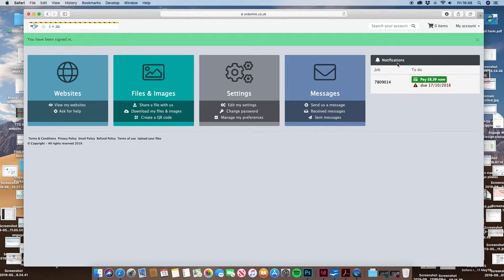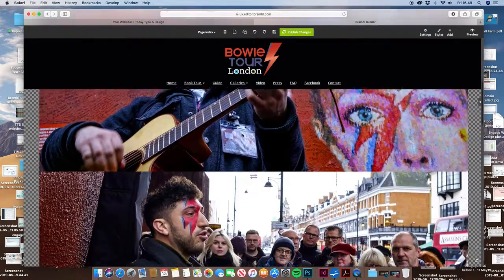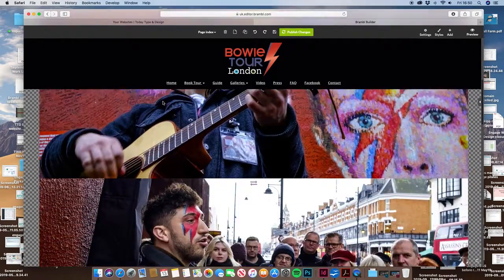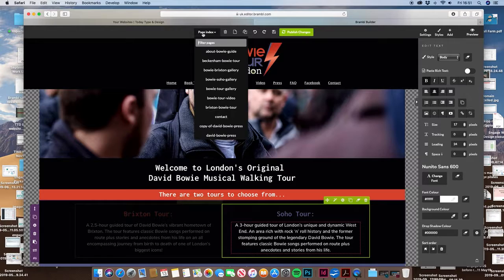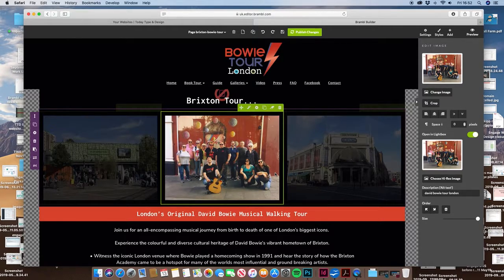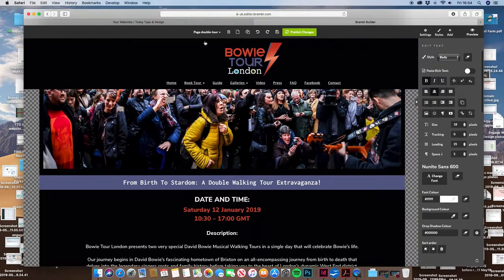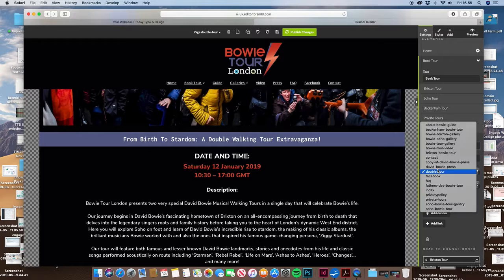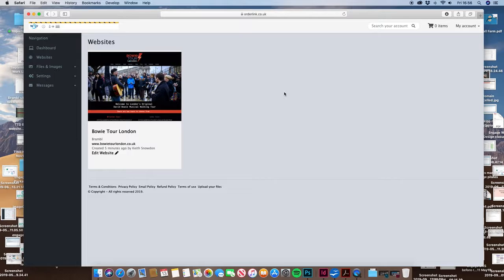Bowie access and tutorial video